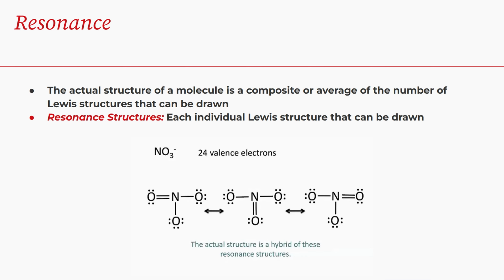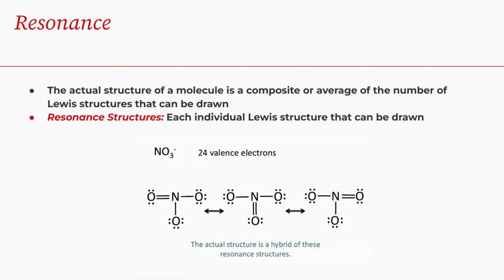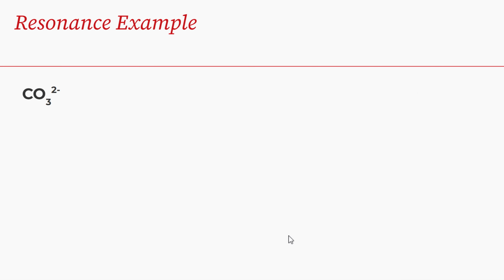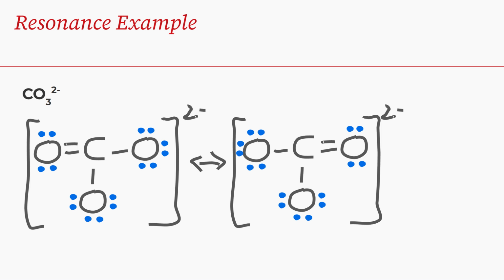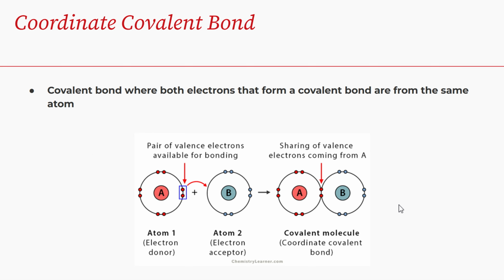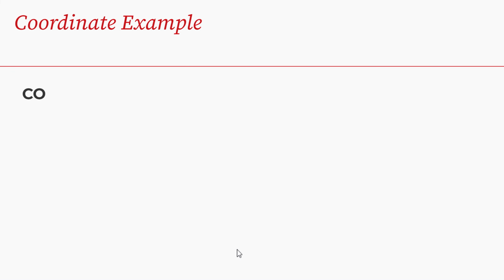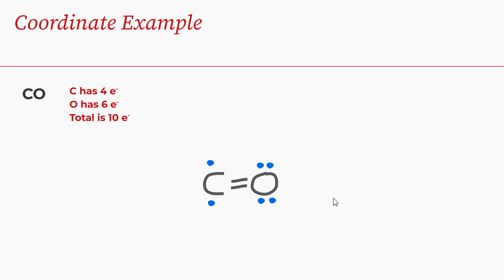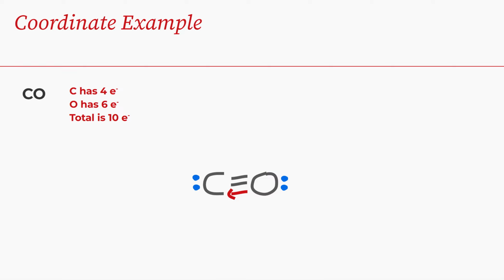16.2 Lewis Structure Part 2